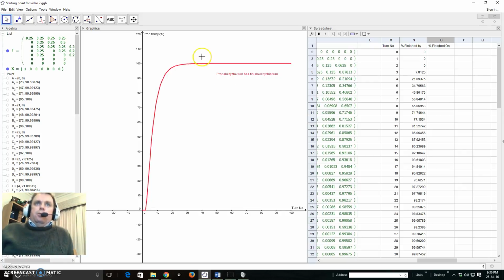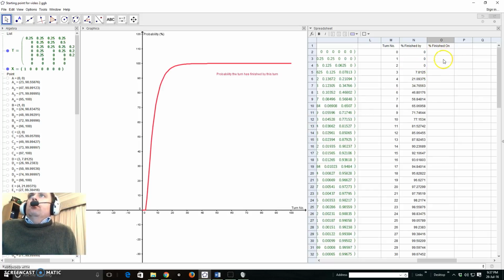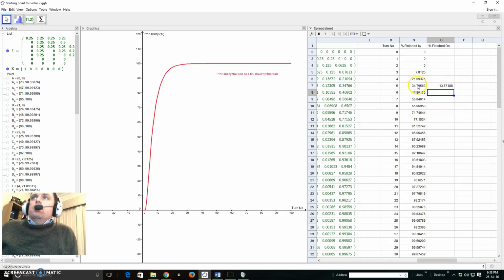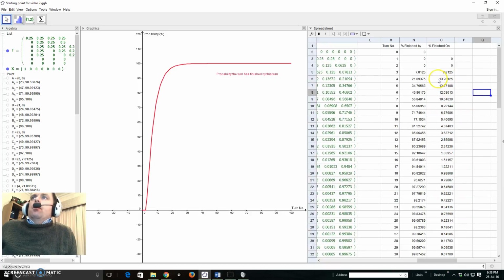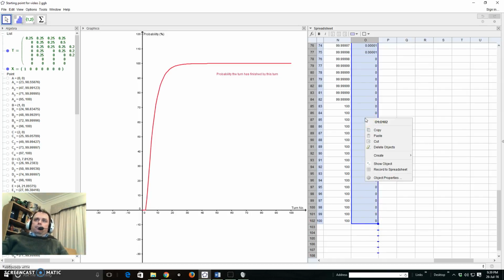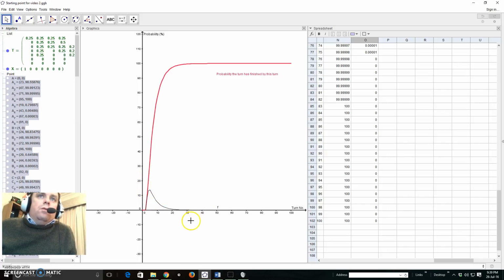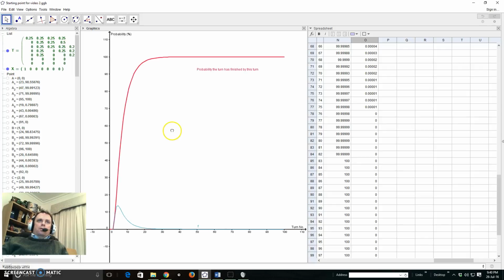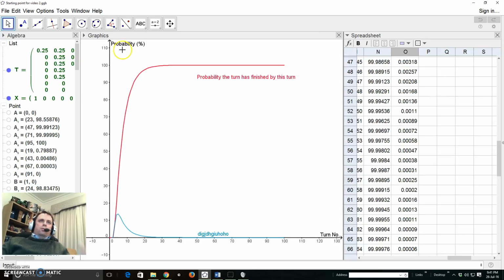Snakes and Ladders 2016 Video 3